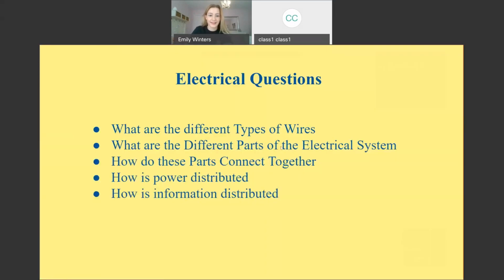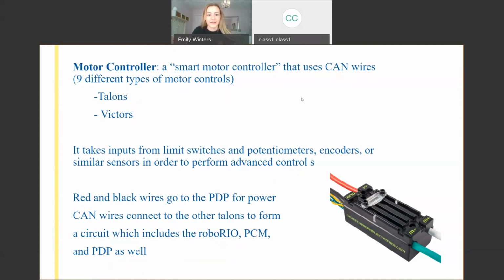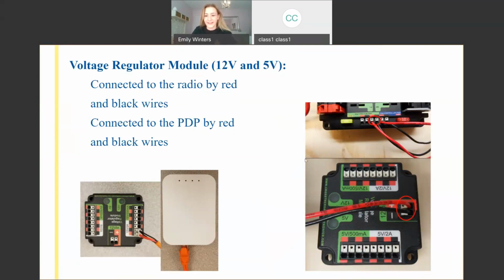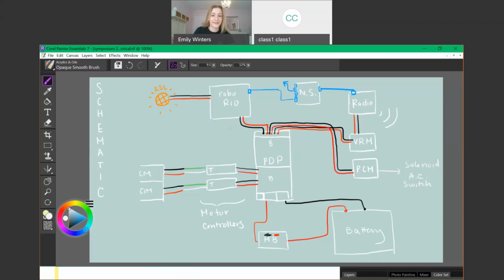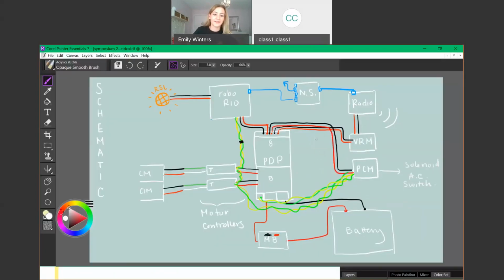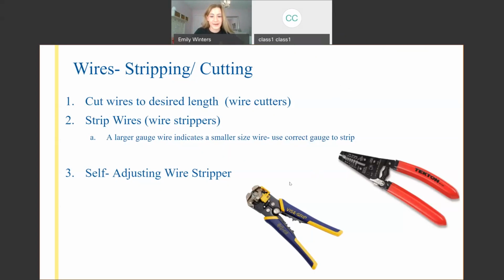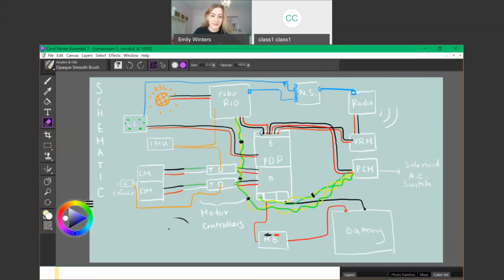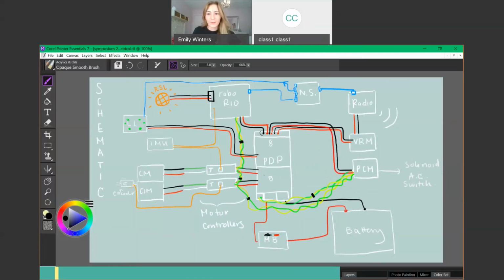Basics of FRC Electronics FRC